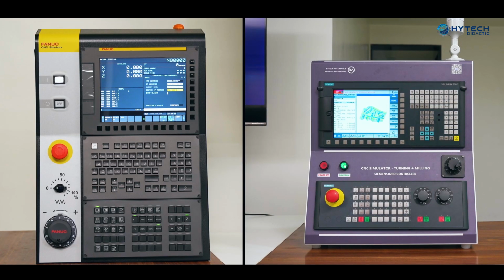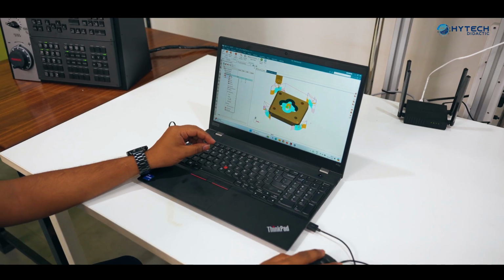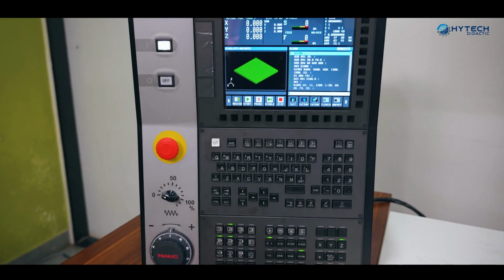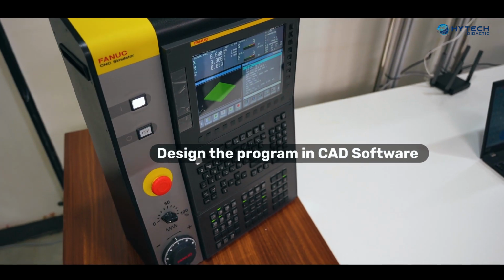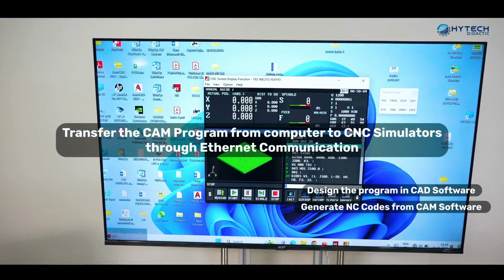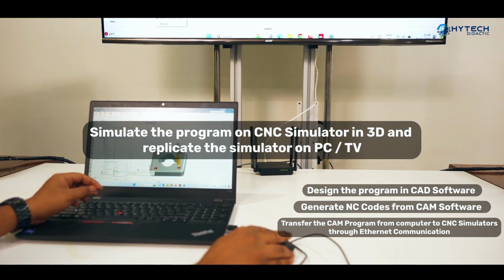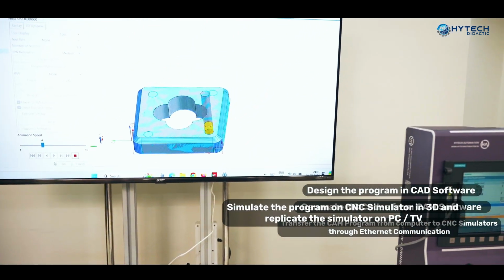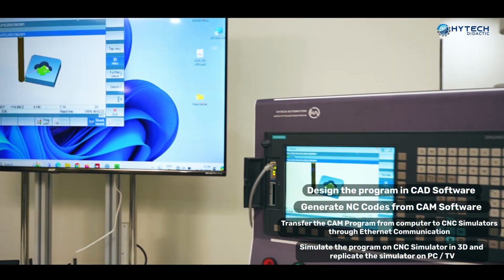CNC Simulation Lab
CNC Simulation lab from Hytech Automation is designed to provide hands on CNC Operating experience to students on Fanuc as well as Siemens CNC Controllers. Both Simulators (Siemens and Fanuc) are equipped with actual CNC Controllers from respective OEMs.
Each Controller can be operated as either a 2 Axis turning machine or a 3 axes milling machine. In Hytech Automation CNC Simulation lab, each simulator is completely integrated with CAD CAM Software from either PTC Creo or Siemens NX. User can generate the CAM program from these softwares and execute the same on any of the CNC Simulator directly through LAN / WiFi communication.